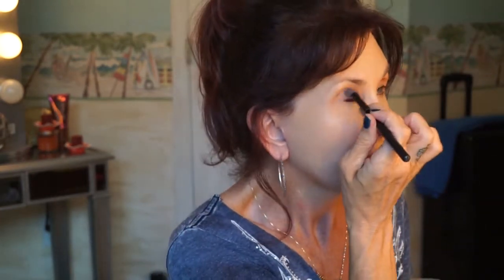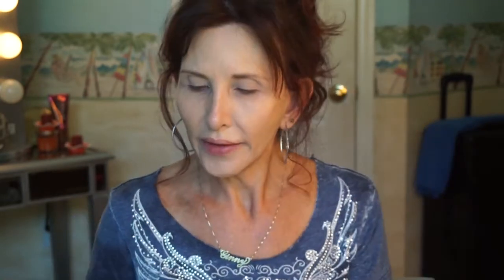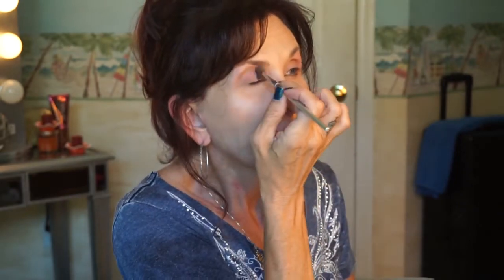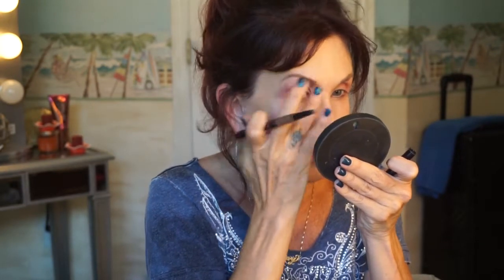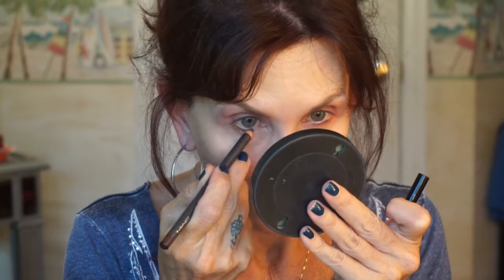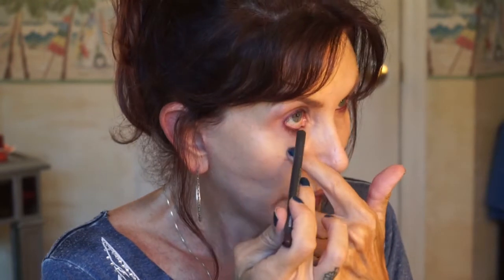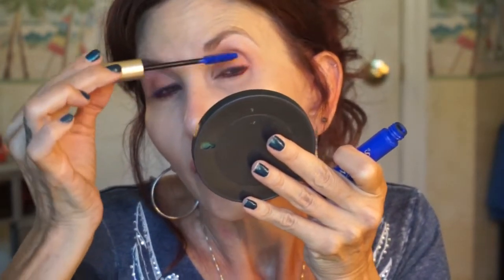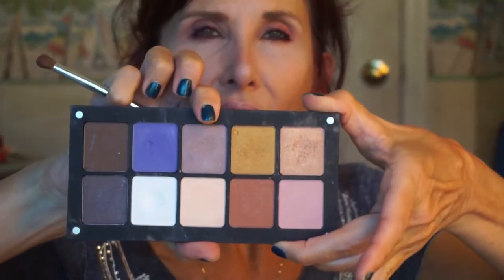Pretty Rose Gold Sparkle Shadow Look | MAC NightMoth & Blue Lashes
Face: Peripera Blur Pang Peach
           Too Faced Born This Way Warm Nude
           Tom Ford Savage Blush
           Tom Ford Ravish Blush
           Estee Lauder Renutriv Intensive smoothing Powder light/med

Eyes: Dolce & Gabbana Perfect Mono Eye Colour in Nude
          Inglot shadows pink 319, lavender taupe 399, white 373
          Urban Decay Naked Heat Palette Lumbre
          MAC Night moth liner waterline, tightline, upper & lower lash
           Loreal Voluminous mascara in Cobalt
           Maybelline Instant Age Rewind in Brightener
           Estee Lauder Multi-Tasker Brow in Lt med
Highlight used on tear duct, tip of nose and high cheek bones is from Smash Box Casey Holmes Spotlight Palette in Pearl
Glitter used on lids and lips is Reflects Bronze from MAC
LIPS: The MAC glitter, Buxom Amy, and NARS Sex Machine
Nose Contour Concealer Collection from Measurable Difference
Nail polish is Nina Ultra Pro Unteal You